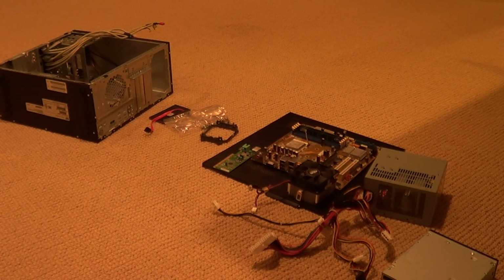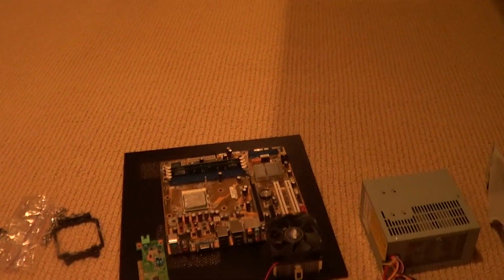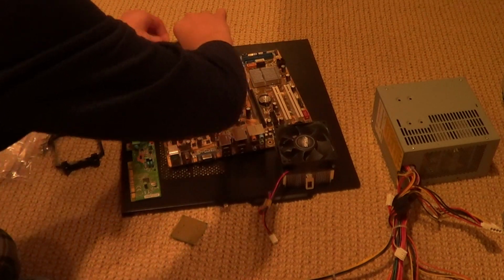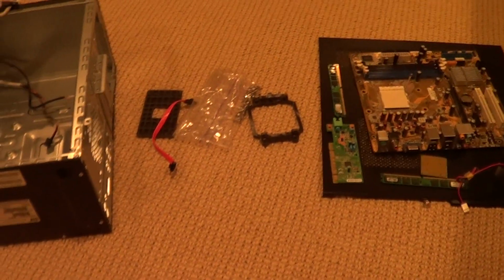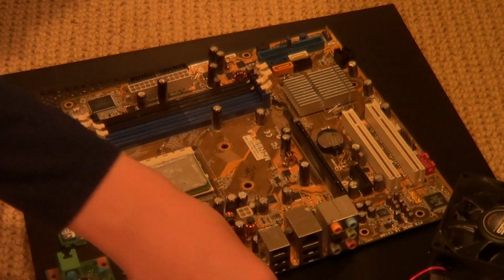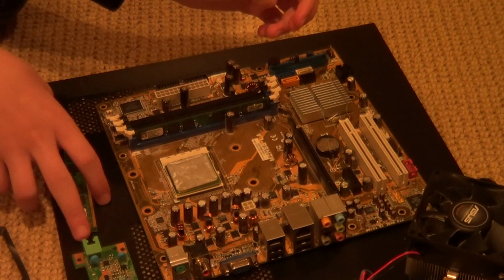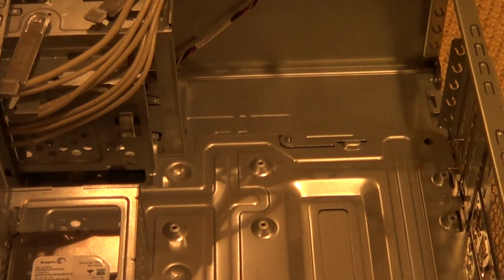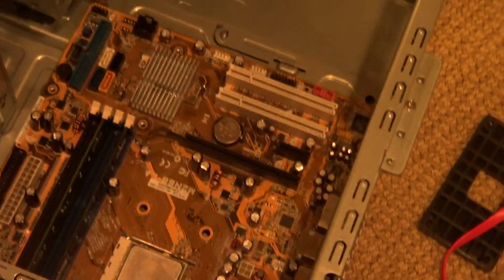Let's Build a Computer! Detailed and In-Depth Tutorial Part One First Half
Today we start the build for a new computer. If you have any questions about anything that I didn't go over in the video, or that you just don't understand, feel free to leave a comment below, and I will be sure to get back to you.